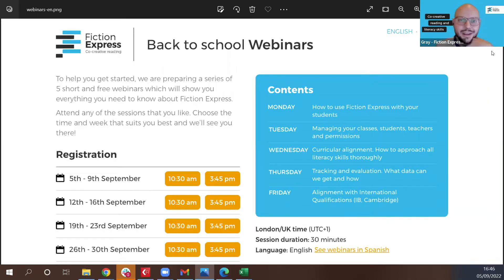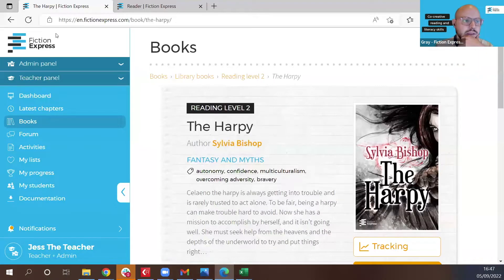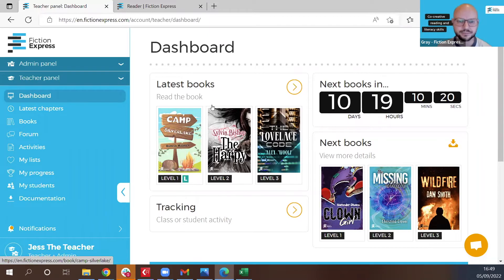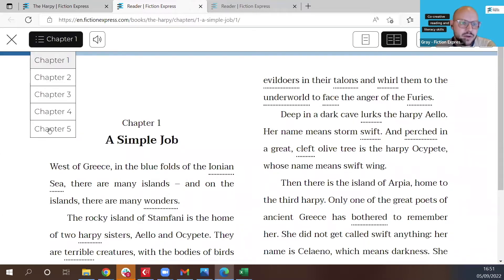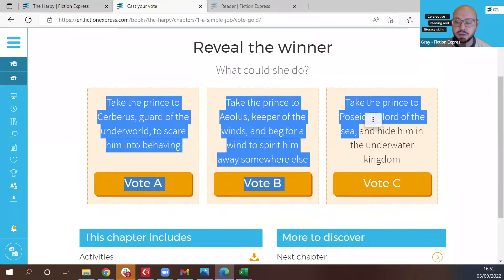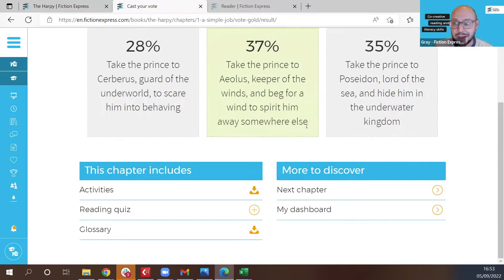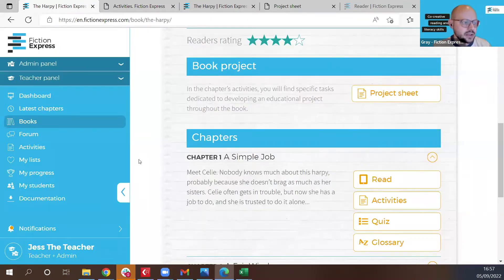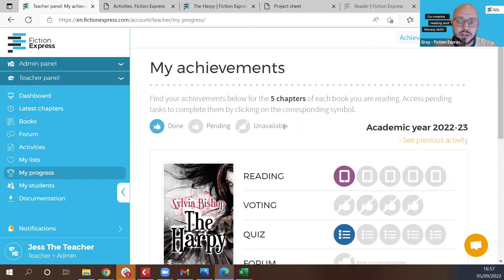Back to School Webinar - Monday - How to use Fiction Express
Day 1 of the Back to School webinar series. How to use Fiction Express with your students.